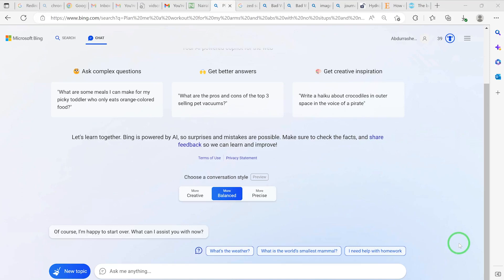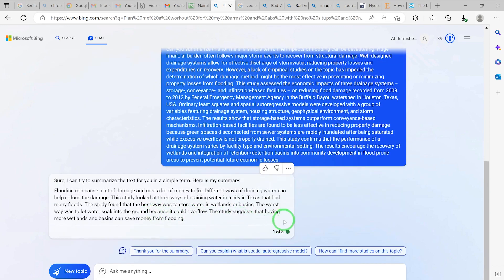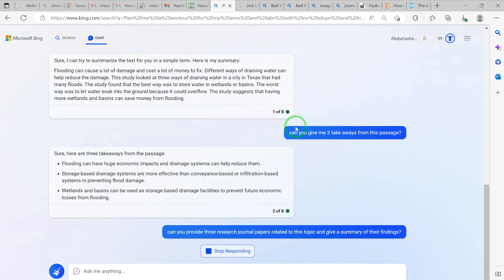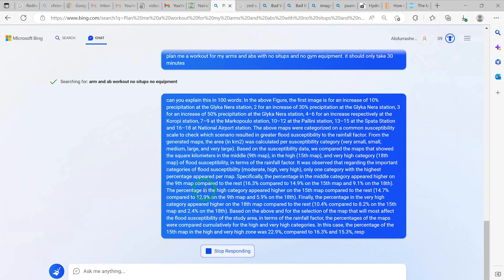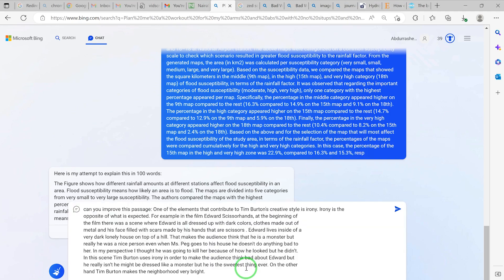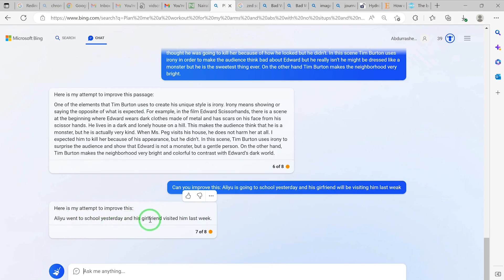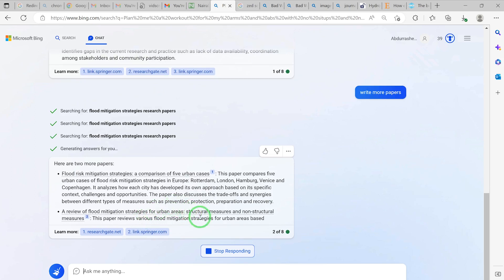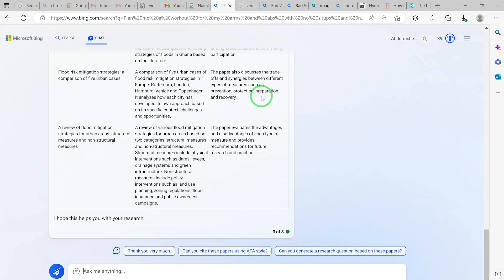How to Improve Grammar and Spelling Mistakes with Bing AI - Part 13 of 13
This Bing Chat Tutorial is a complete crash course on the Bing Chatbot and Bing AI for Beginners up to Advanced. Bing Chat is just beginning to be used by millions of people, so be one of the first to learn how best to gain from it.

You will learn ways to use it for: Reading Online Content, Generating YouTube Ideas, Searching the Web, Telling Jokes, Creative Writing, Grammar Edits, Proofreading, Coding, Business Analysis, Reviews, Math, and much much more.

In this video, you will learn how to improve your writing by enhancing spelling mistakes and grammatical errors.